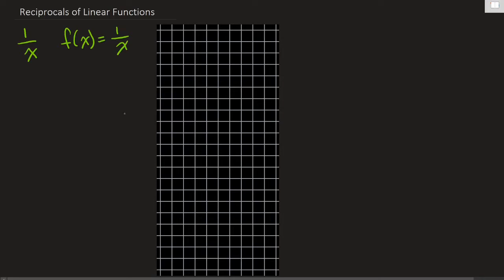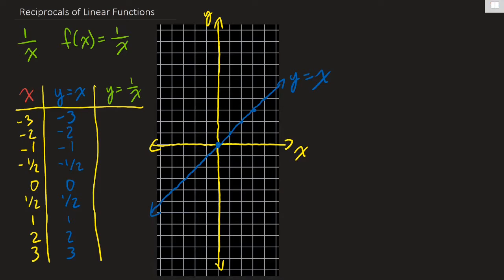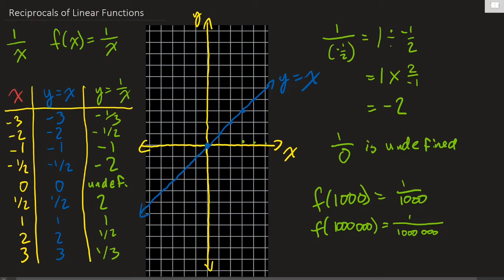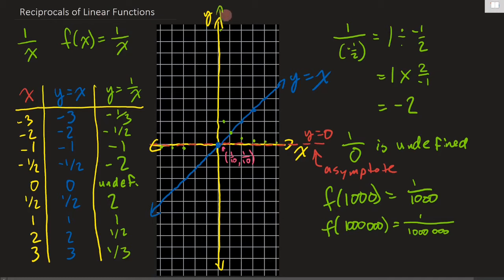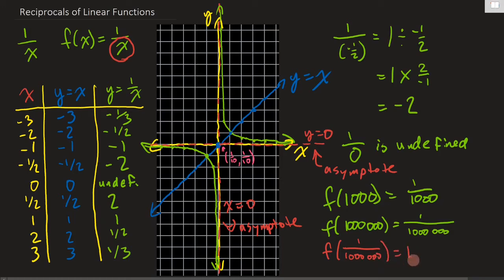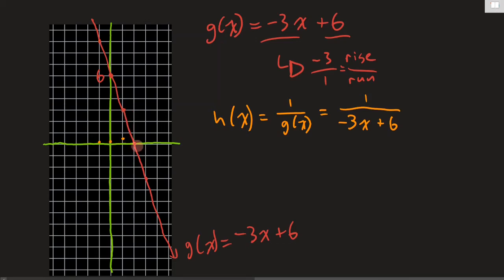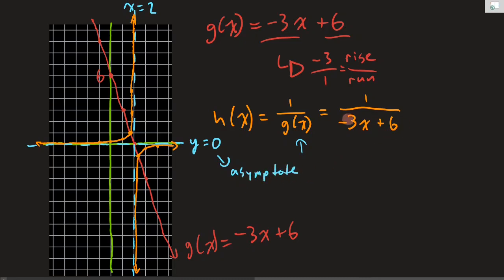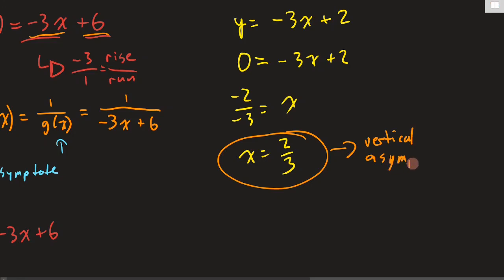The Reciprocal of Linear Functions (tables of values, and graphically); introduction to asymptotes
In this video:
I show you how to analyze and sketch an unknown function using tables of values, graph 1/x and other simple linear functions in y = mx + b form, and give examples of vertical and horizontal asymptotes.

This video is part 1 of my Alberta's Math 20-1 Reciprocal Functions video series.